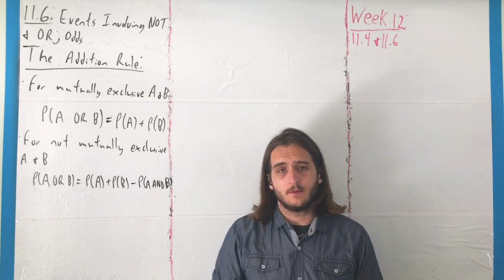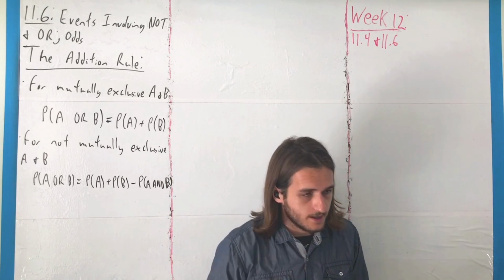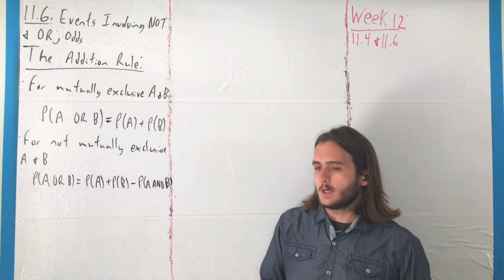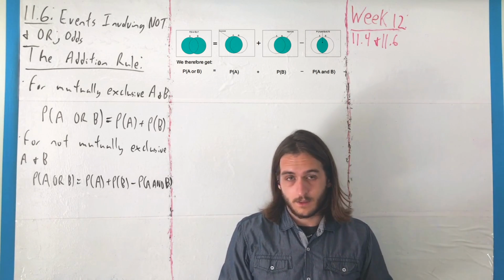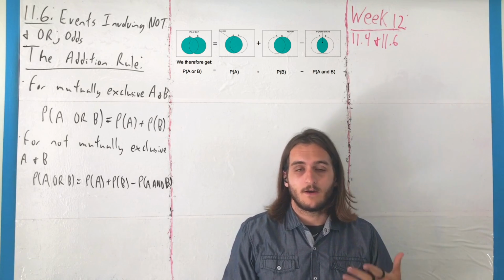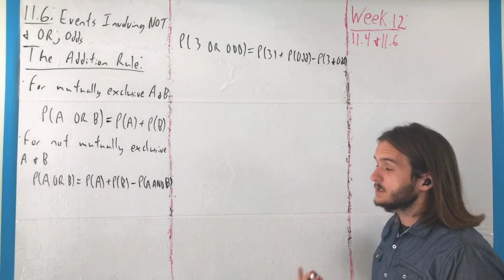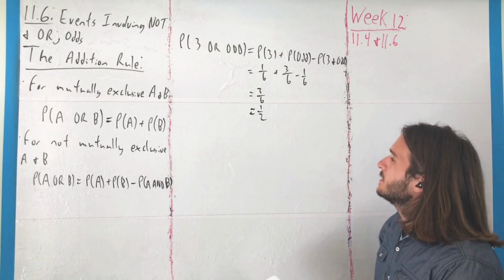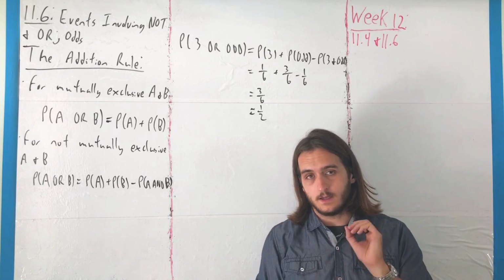11.6: The Addition Rule